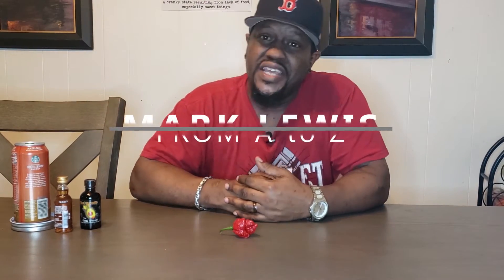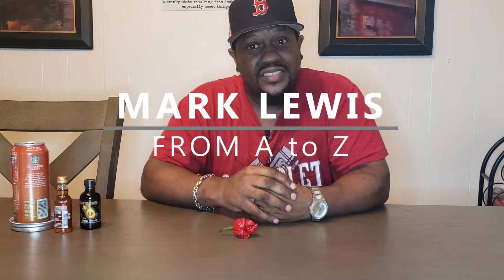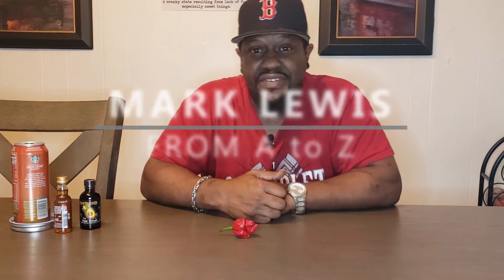Eating A Apocalypse Scorpion from my Garden